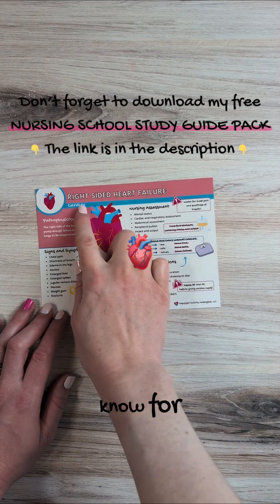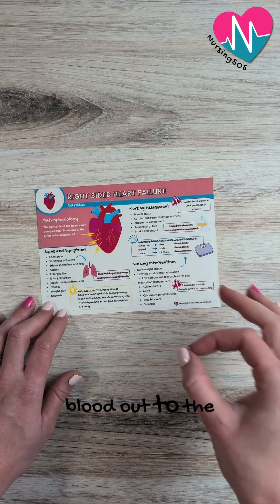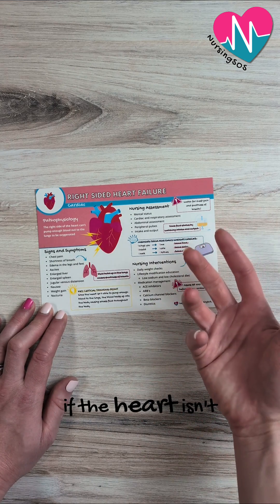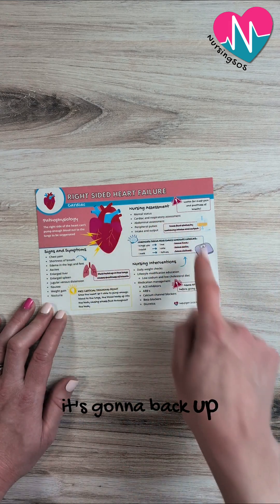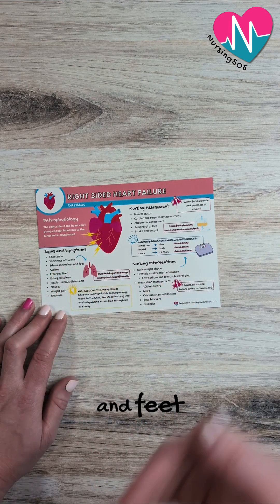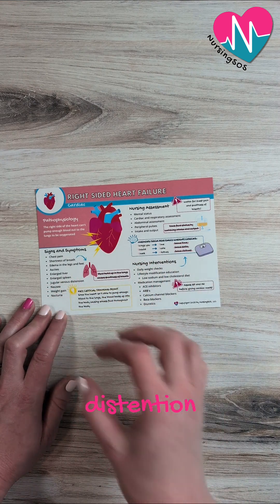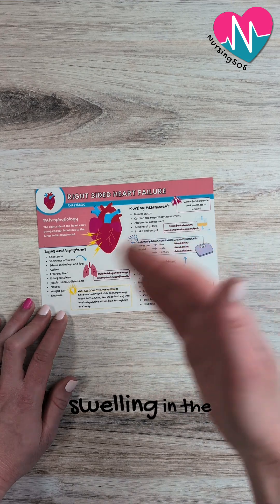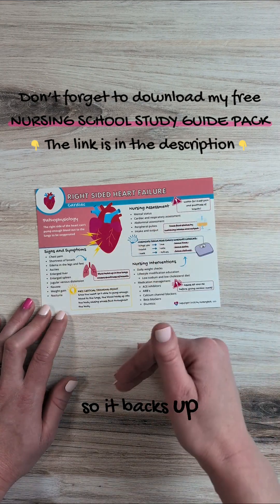🫀 Right-Sided Heart Failure: Must-Know Critical Thinking Points For Nursing School!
Here's what's going on in right-sided heart failure: The right ventricle's primary job is moving deoxygenated blood from the body into the pulmonary circulation. When right-sided heart failure happens though, the heart can't push blood forward into the lungs so it begins to back up into the venous system and body tissues.

🧠 MEMORY TRICK:
Remember "Right = Rest of body"
When the RIGHT side fails, symptoms appear in the REST of the body (not the lungs like left-sided heart failure)

💡 KEY CRITICAL THINKING POINT:
Always ask yourself: "Where does the blood go when it can't go forward?" In right-sided heart failure, blood backs up into the systemic circulation, which causes body-wide symptoms rather than pulmonary symptoms.

🚨 NCLEX® KEY POINT:
Right heart failure = systemic/body symptoms (edema, JVD, ascites)
Left heart failure = pulmonary symptoms (dyspnea, crackles, pulmonary edema)

When you see a patient with heart failure and swollen legs, distended neck veins, and abdominal swelling, think about what's happening with their right heart function. This will help guide your nursing assessments, interventions, and patient education priorities.